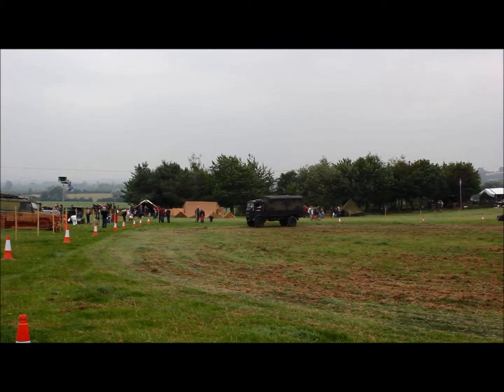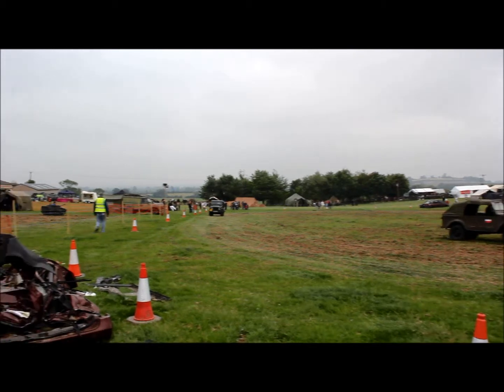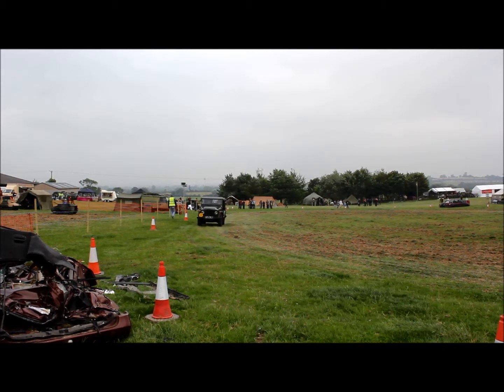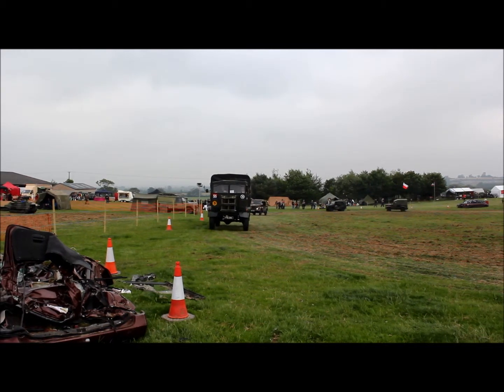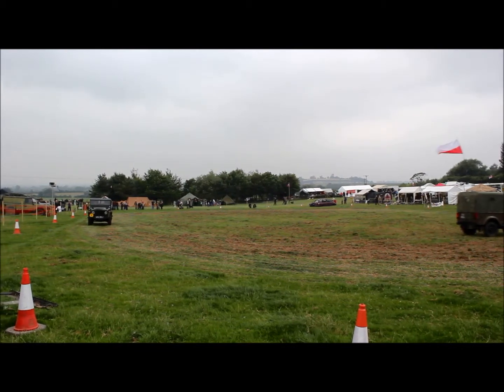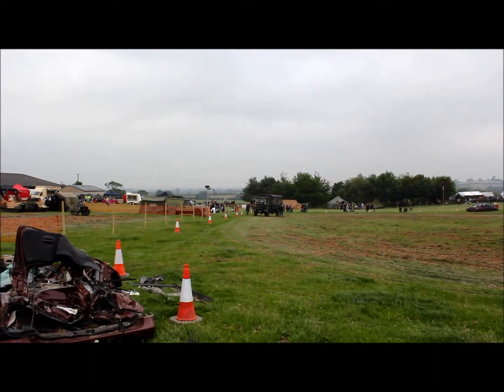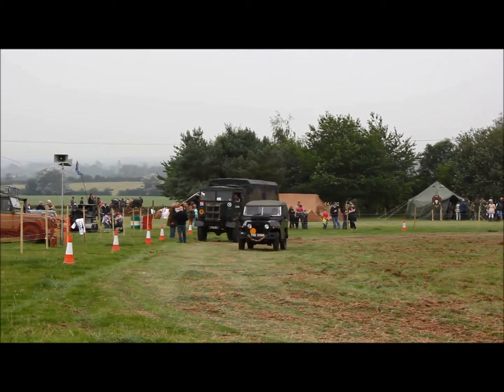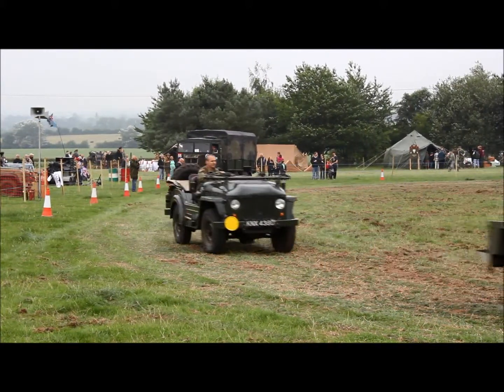Tanks Trucks And Firepower Show 2013 Soft Skin Vehicle Display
Vehicles Featured are :
1943 Austin K5 PPM 319
1954 Austin Champ NPU 56J
1954 Austin Champ KNX 439D
1969 Land Rover Series 2A TRE 336 R
1971 FAZ 69-68E Orel-1 DDG 970J
1943 Humber Heavy Utility 631 YUP